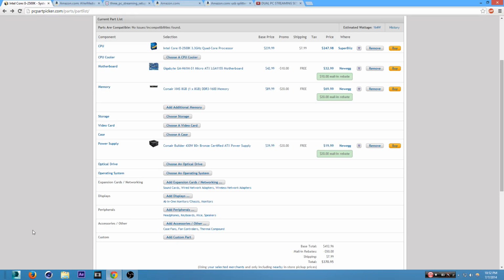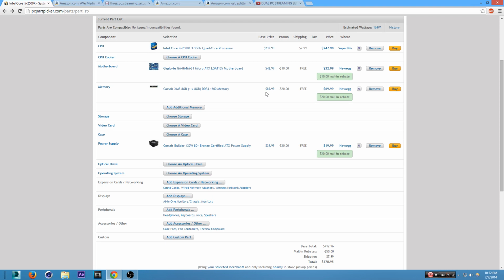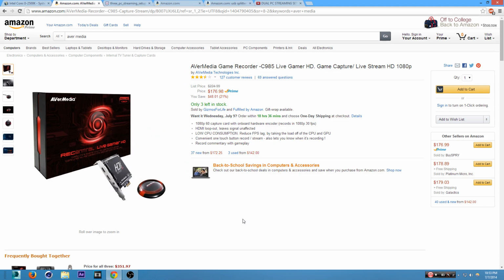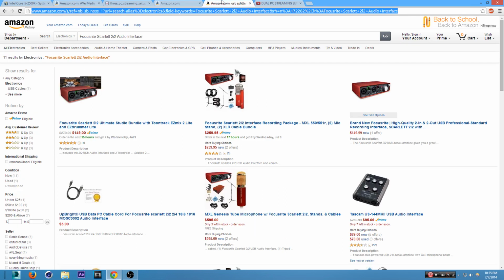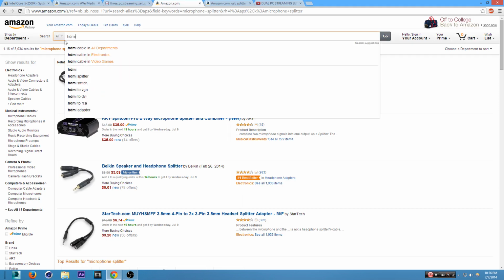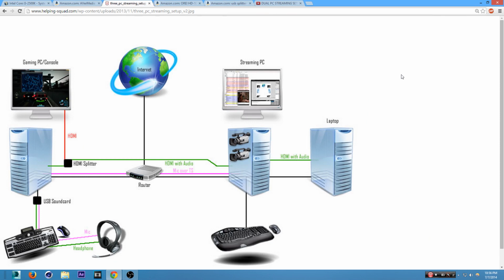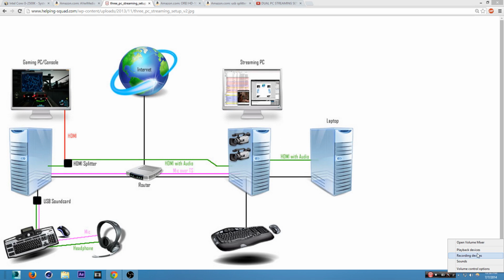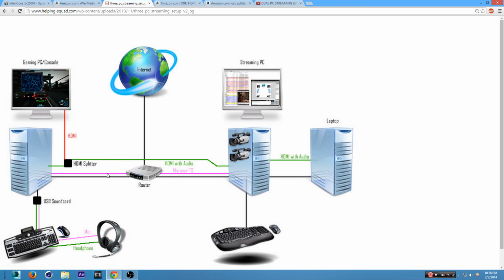How to Setup a 2 PC Twitch Stream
In this video I show you how to have a 2 pc streaming setup for twitch. You can get everything you need from amazon